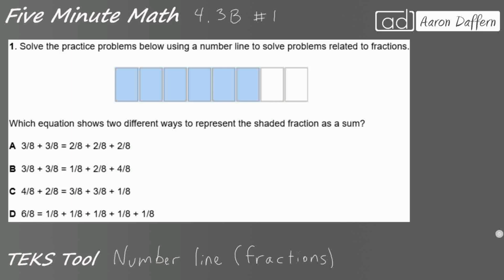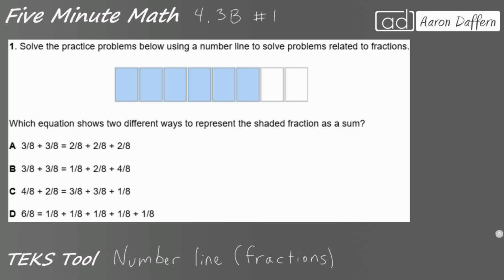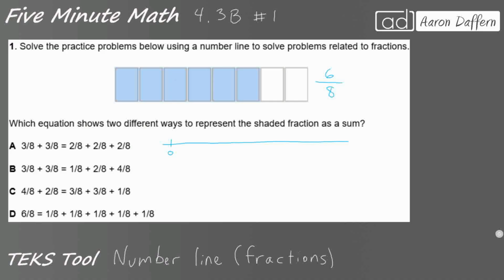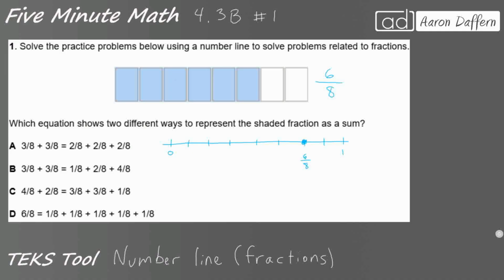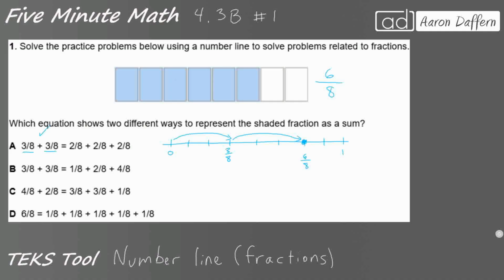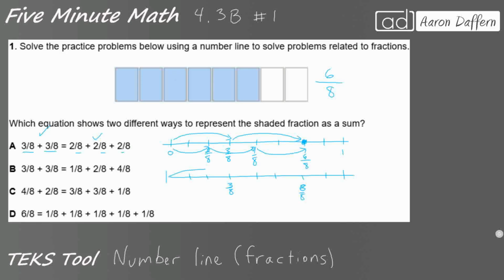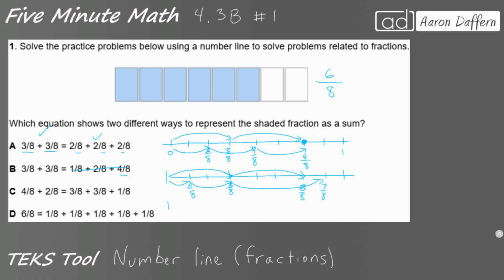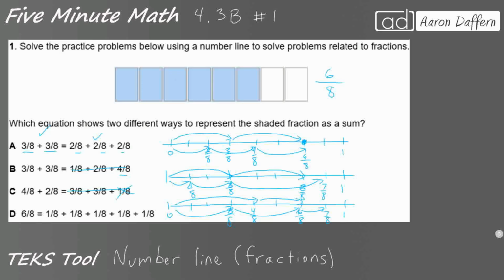TEKS Tools Number Line: Fractions (4.3B #1)